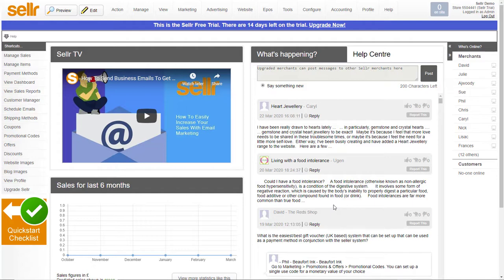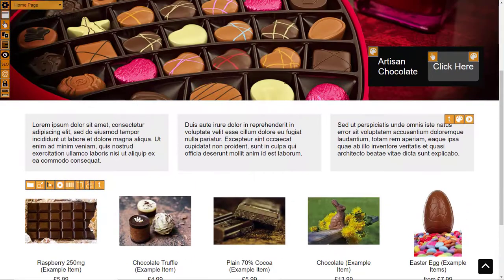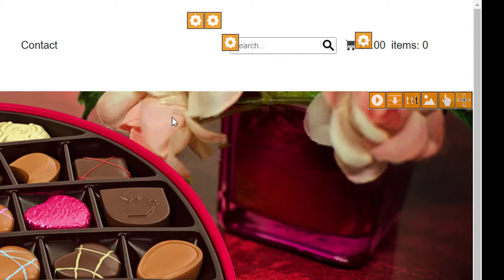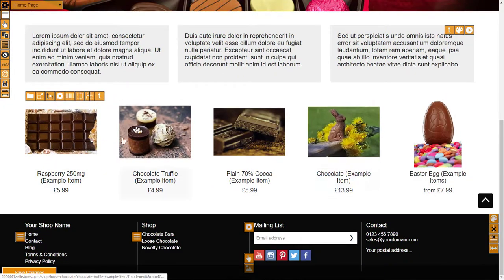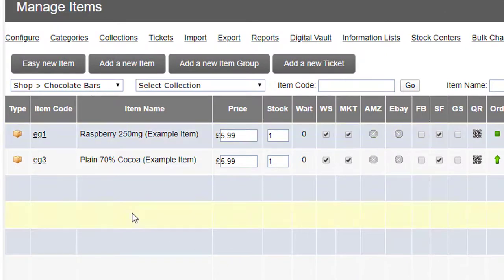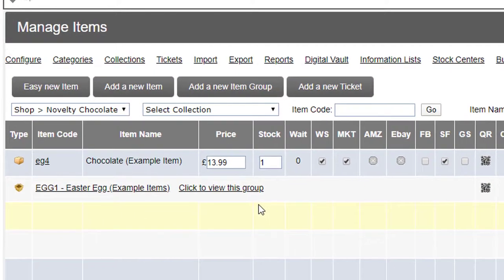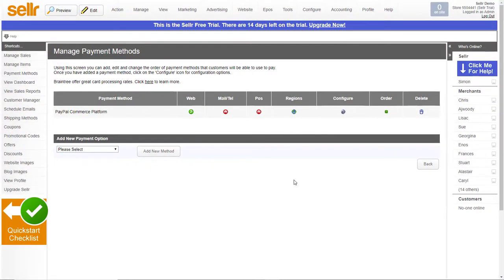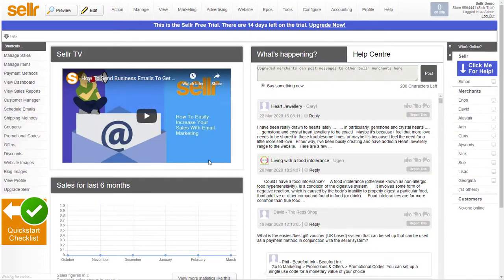Get Started With Sellr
This Screencast shows you how to get starter with Sellr. Open an ecommerce website in under 2 minutes.